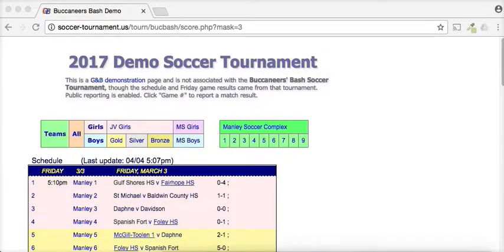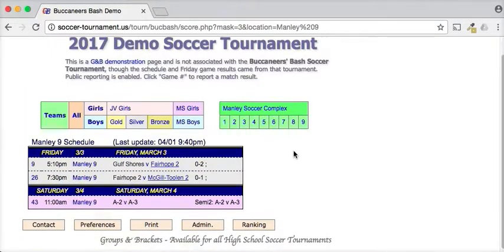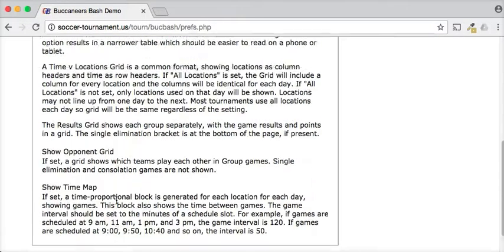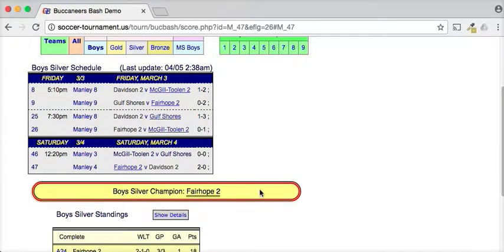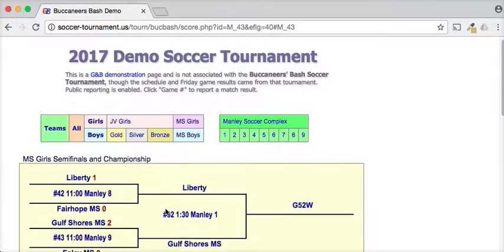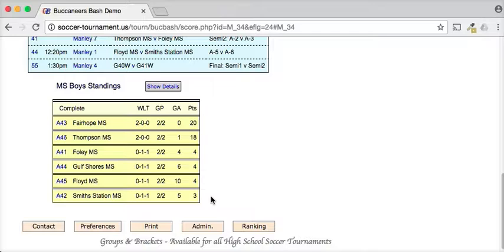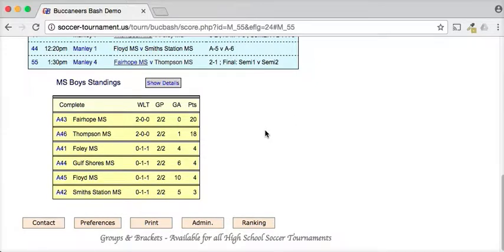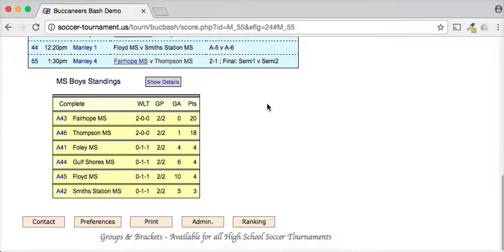BucBash 2017 Demo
This is a demo of Soccer-Tournament.us using a 2017 JV/Middle School Tournament.